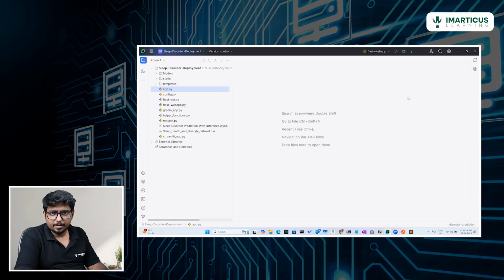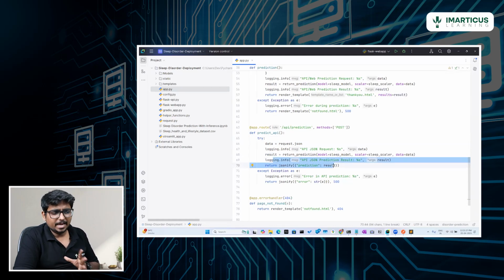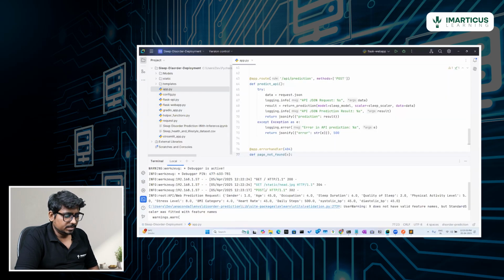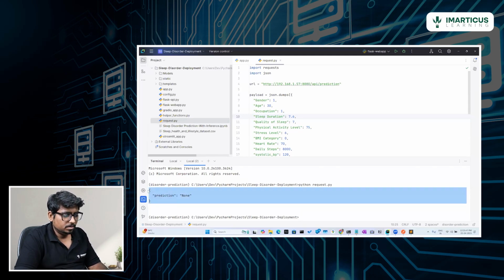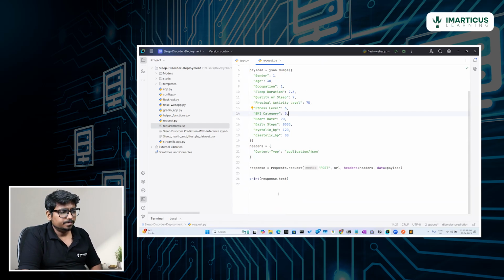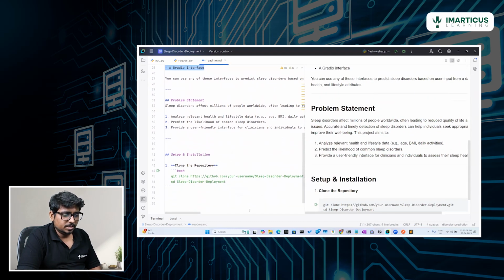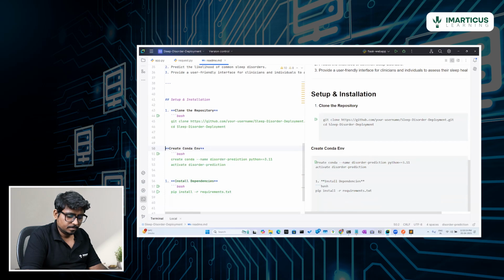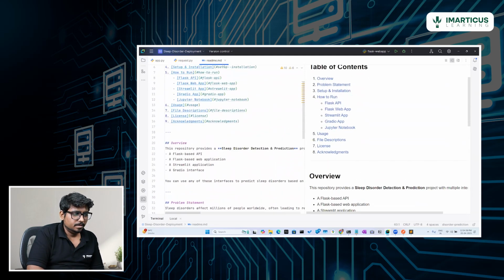One Flask App for API & UI | End-to-End Integration Guide | Module 05 | Part-05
Deploying ML on Cloud isn't complete until your backend and frontend work seamlessly together. In this Masterclass, learn how to merge your REST API and web application into a single, unified Flask app that delivers both real-time predictions and user interaction in one deployable package.

Perfect for ML engineers and data scientists ready to present their model to users through both a web interface and API endpoints—without separating the backend logic.

Timestamp ⏱️

00:00 – Combine REST API and Web UI in One Flask App
01:42 – User Input Handling with Flask and REST API
03:29 – Add Multiple Input Fields for ML Predictions
05:26 – Test Flask ML API with Postman
07:25 – Prepare for Cloud Deployment with Requirements.txt
09:04 – List Essential Python Libraries and Create README.md
10:53 – Setup and Install Flask ML App from GitHub
13:22 – Run Your ML Web App and API in One Go

📌 What You’ll Learn:

1️⃣ REST API vs Web App – Why Combine?

📌 Understand the roles of frontend and backend in ML deployment.

 📌 Explore real-world scenarios where integration is essential.

2️⃣ Flask App Architecture for Unified Apps

📌 Organise routes, controllers, and templates in one project.

 📌 Use Blueprints to modularise REST API and web UI.

3️⃣ Building & Testing the Unified App

📌 Handle HTML form submissions and API requests simultaneously.

 📌 Share ML model logic across both interfaces.

4️⃣ Deployment Considerations

📌 Tips for deploying a unified app on cloud platforms like AWS, Azure, or Heroku.

 📌 Handle CORS, routing conflicts, and static files.

Unlock High-Paying Roles With Cloud-Based Data Analytics!

📚 Books to Read on ML Deployment & Full-Stack Integration:

📘 Flask Web Development – Miguel Grinberg

 📘 Designing Machine Learning Systems – Chip Huyen

 📘 Machine Learning Engineering – Andriy Burkov

🎬 Must-Watch Tech Documentaries:

 🎥 Coded Bias

❇️ Key Highlights

12 Years Legacy | 1M+ Learners Impacted | #1 Education Provider in Finance | 8+ Years Legacy in Data Analytics | 85% Placement Record | 54% Average Salary Hike | 24 LPA Highest Salary

🏆 Awards & Accolades